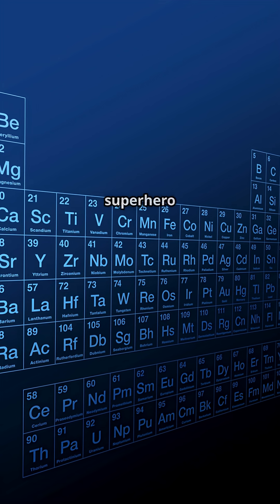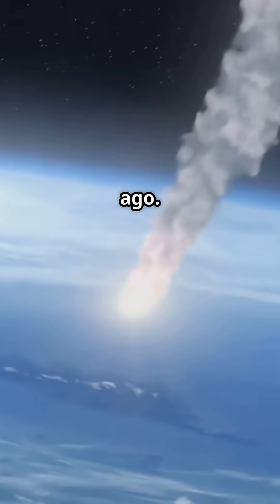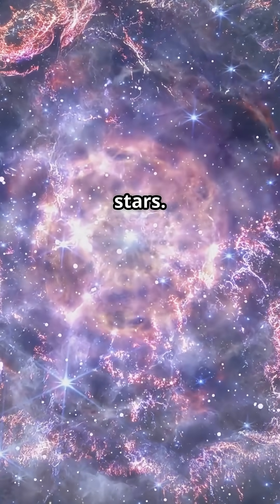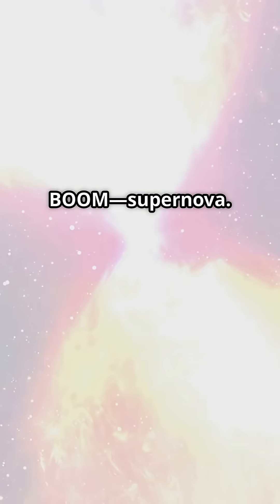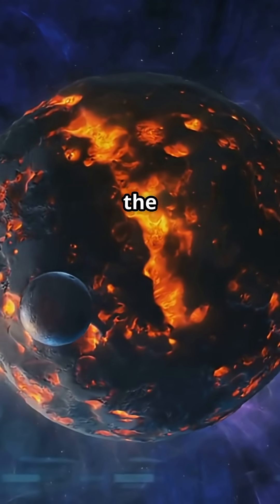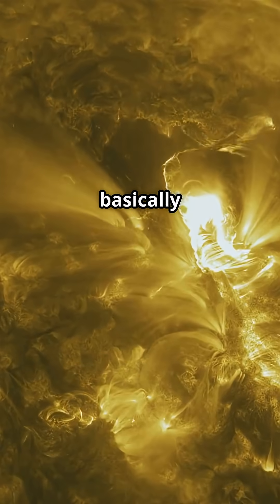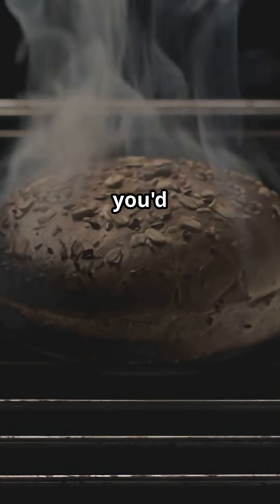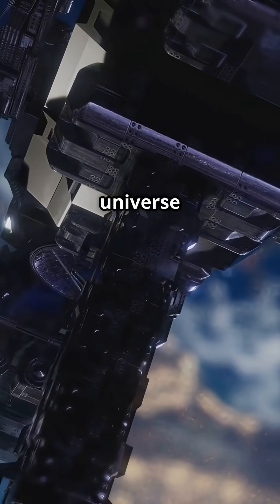Iron: The Element That's Literally in Your Blood Right Now!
Discover the fascinating journey of iron, from its ancient discovery to its vital role in our everyday lives! This epic science short unravels how iron was first found and how it’s essential in everything from construction to technology. Dive into the cosmic story of iron’s creation deep within massive star cores and its explosive release during supernovas, making it one of the universe’s most abundant and important elements. Perfect for science fans craving a quick, engaging dose of stellar facts and earthly uses. Don’t miss the captivating visuals and Marco’s dynamic narration at 1.15x speed, all set to the inspiring soundtrack “A Spark of Inspiration.”